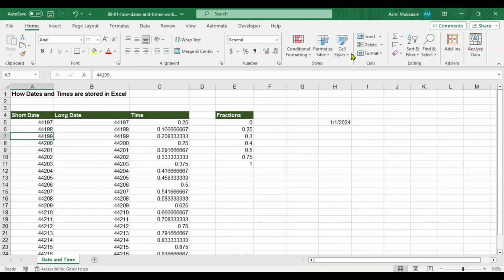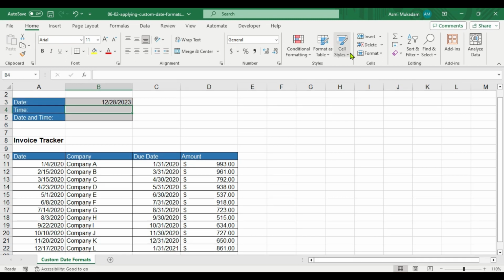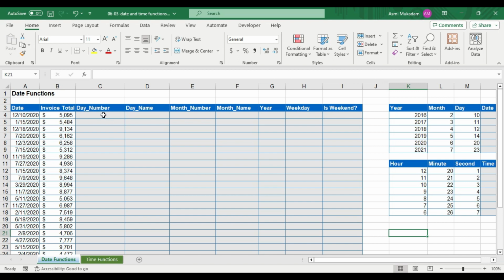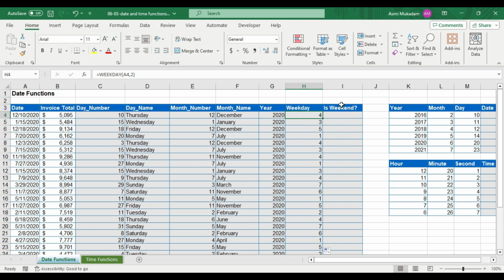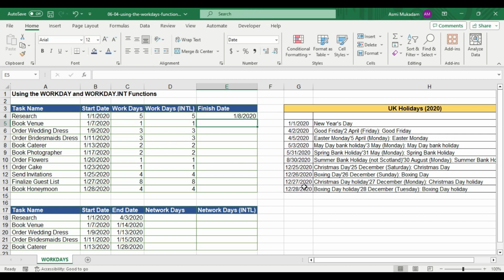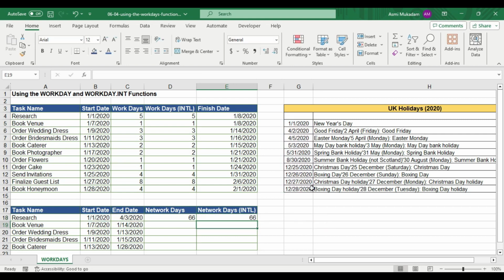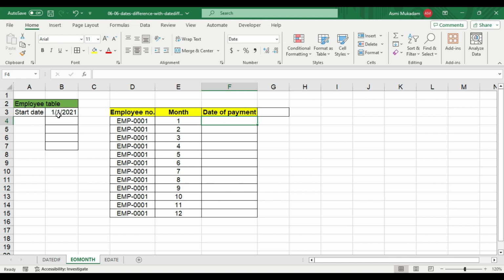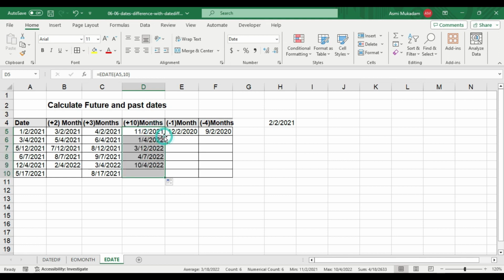Simplify Work with Excel's Date and Time Functions: A Deep Dive into 20 Essential Formulas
Welcome to our comprehensive guide on Excel's Date and Time Functions! In this video, we delve into 20 essential functions that can revolutionize the way you handle dates and times in Excel.

From fundamental functions like TODAY, NOW, and DAY, MONTH, YEAR extraction to more advanced tools such as DATEDIF, EOMONTH, WORKDAYS, NETWORKDAYS, and their international variants, we've got you covered.

Whether you're a beginner looking to enhance your Excel skills or an experienced user aiming to optimize your time management within spreadsheets, this tutorial offers step-by-step explanations and practical examples for each function.

Chapters:
00:00:00 Intro
00:00:08 How date and time stored in excel
00:04:49 how to create custom dates
00:11:21 Date functions
00:20:19 Time functions
00:22:21 Workdays and Workdays INTL
00:27:22 Networkdays and Networdays intl
00:31:59 Datedif function
00:36:05 EOMonth
00:39:31 Edate
00:42:30 Conclude